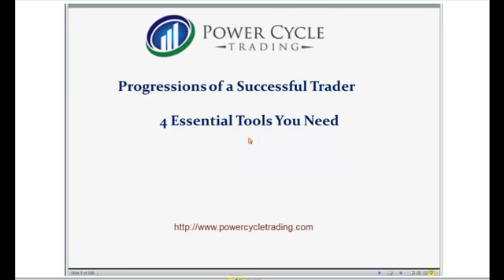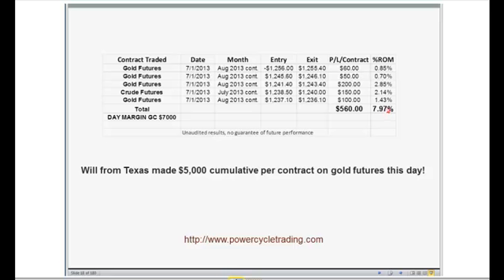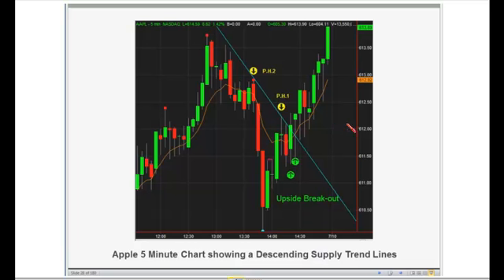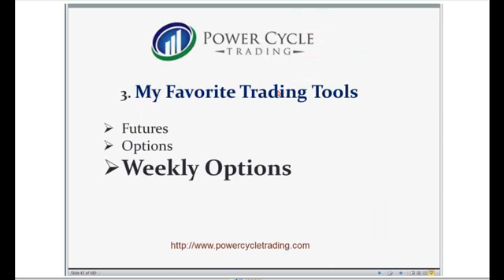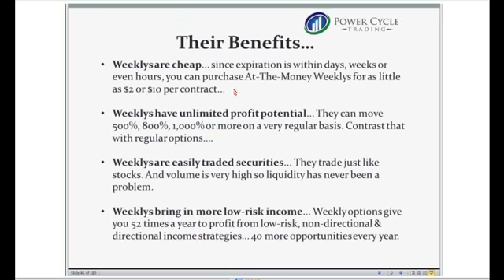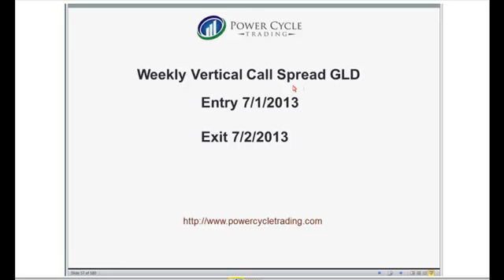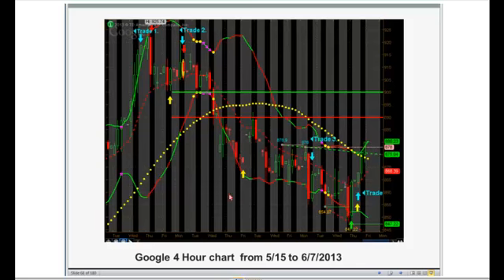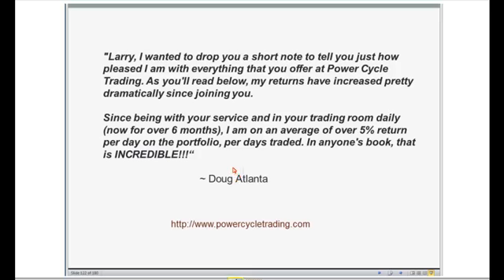Power Cycle Trading 7.2.13